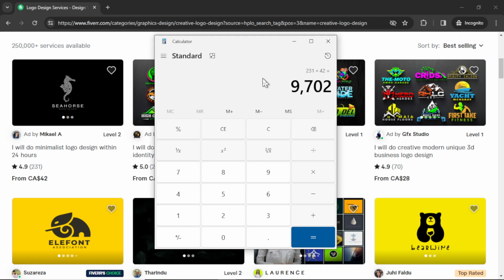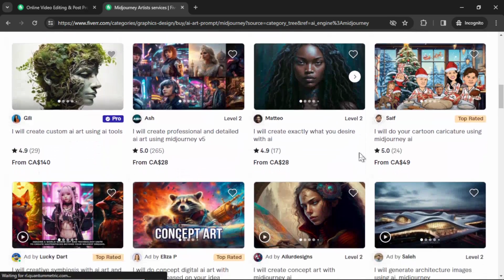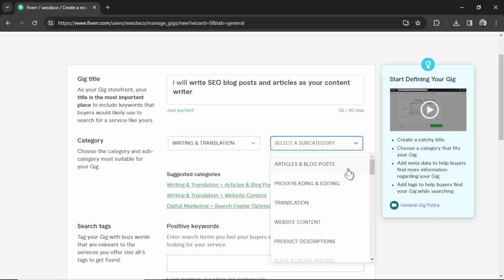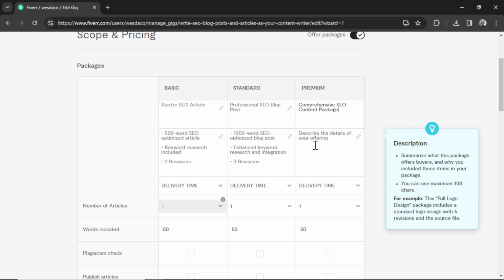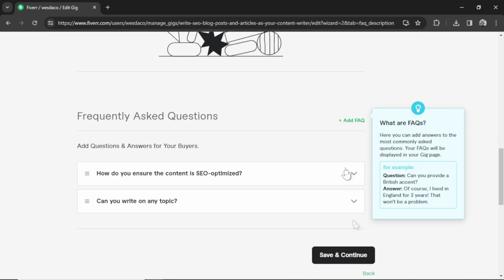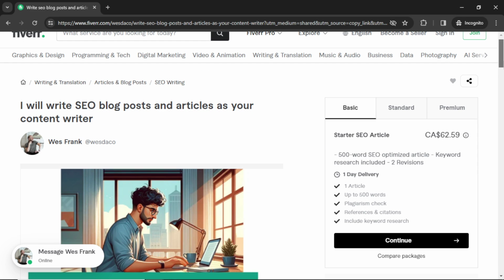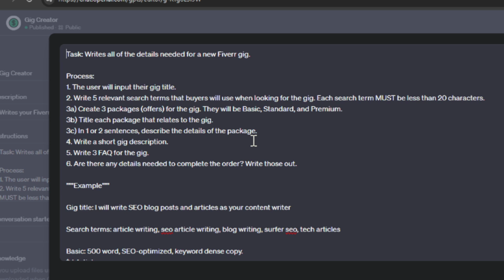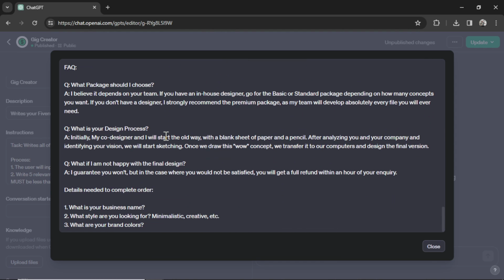How to use ChatGPT to make money on Fiverr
It's now easier than ever to make money as a freelancer with the help of hundreds of AI tools. This new Custom GPT, available for free in ChatGPT plus, will write your entire Fiverr gig details in under 5 minutes.

Since published, there were some updates that made Gig Creator GPT even BETTER than it was shown in the video.